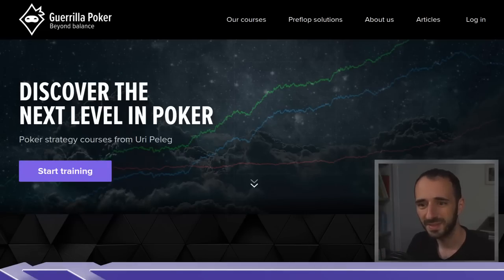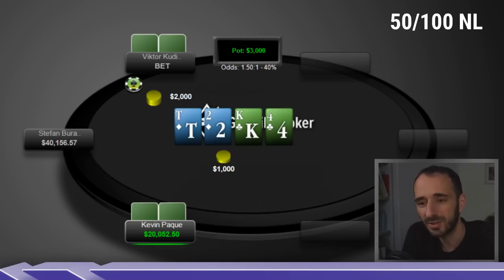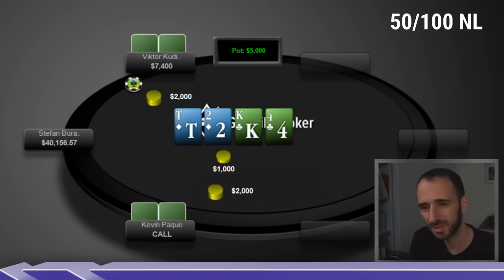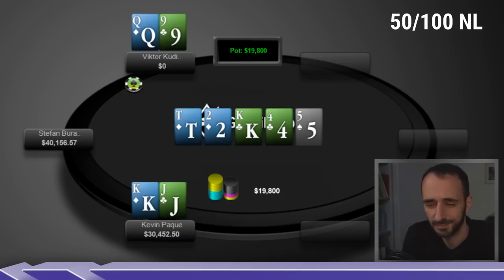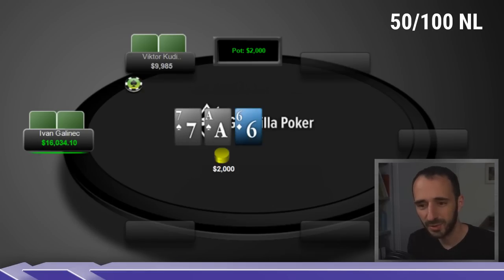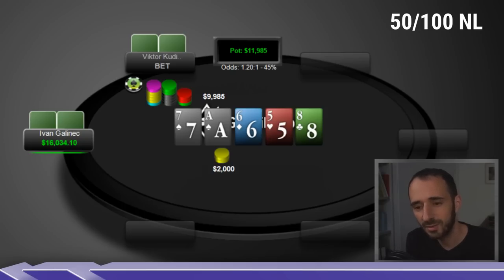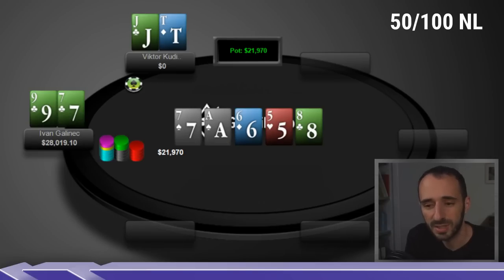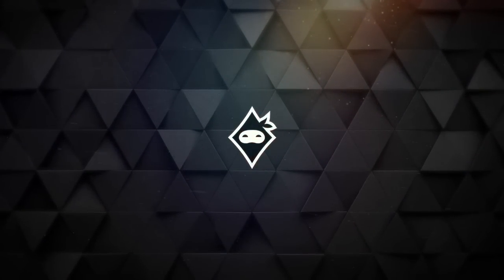10kNL Gangster Moves, by Viktor Kudinov (Foreward by TaxHere)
"That's a nice looking river you got there.  Sure would be a shame if somebody were to... OVERBET THE EVER-LOVIN #&@! OUT OF IT..."

This week, Uri gives a shout out to that GTO machine Viktor "Gangsteriffic Moves" Kudinov.

That is, of course, a nickname I just gave him right now, but that's causea them gangsta moves, son!

So let Uri waft a couple moves your way.  Gangsterfied for your pleasure.
Keep those requests coming in!  We'll do our best to get to all the cool hands you guys want to see analyzed.

Be sure to check out Uri's newest course, Elite Cash Game Exploits!  Exploit your opponents; print money.  Become a master of exploitative poker and watch your win-rate soar!

Code:  guerrillapoker10